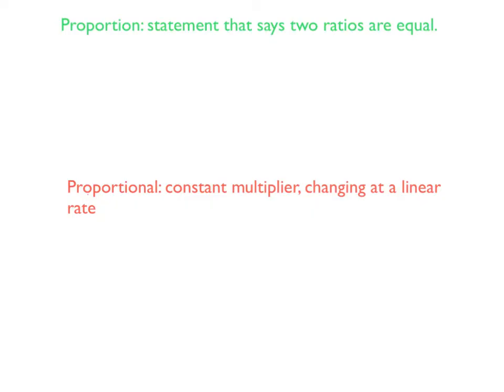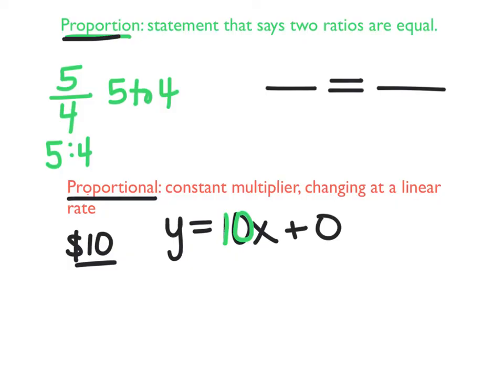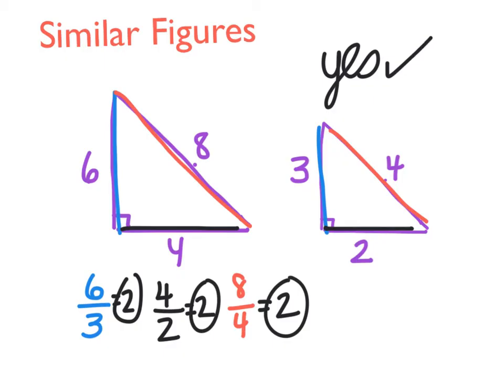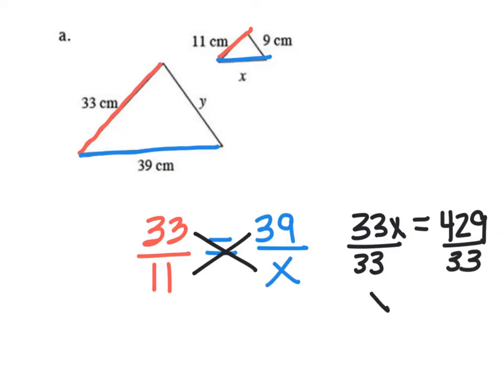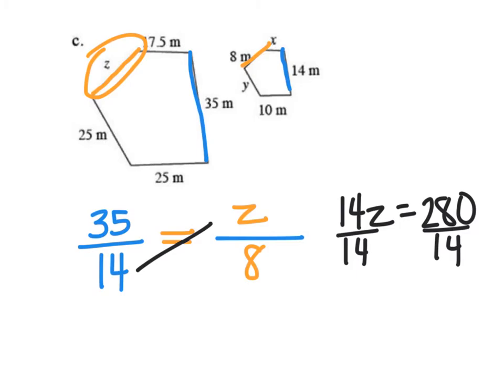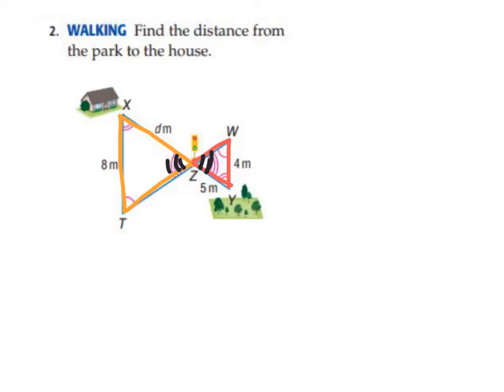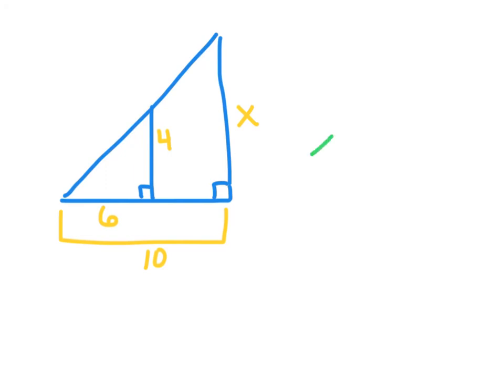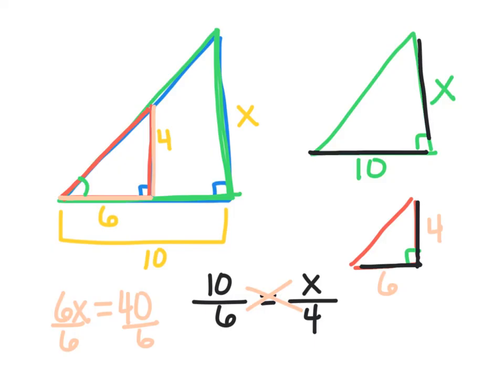similar figures and proportions